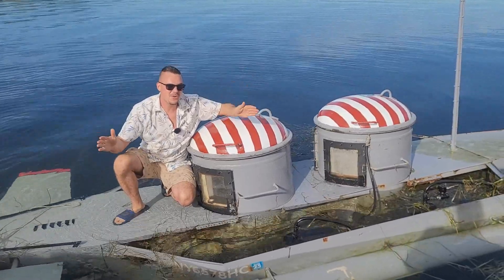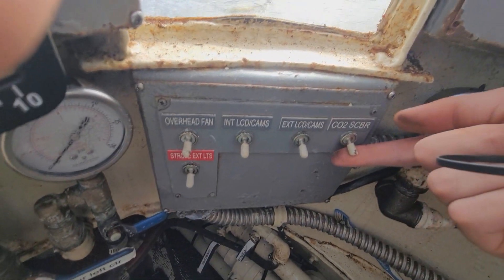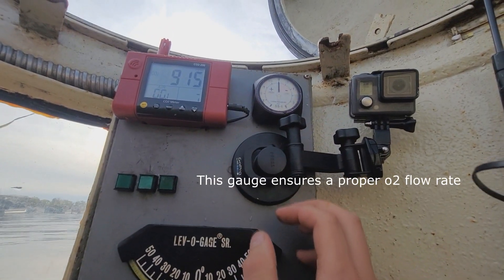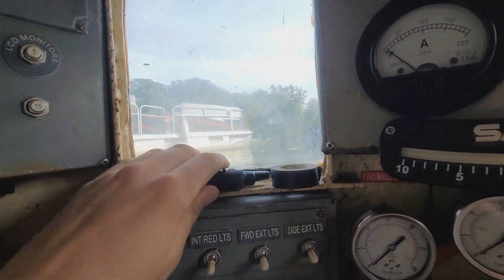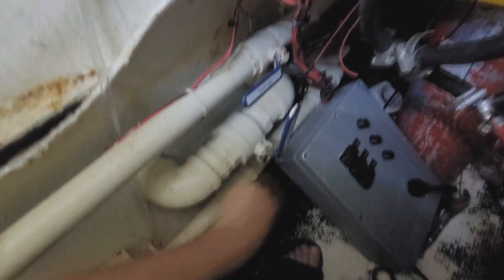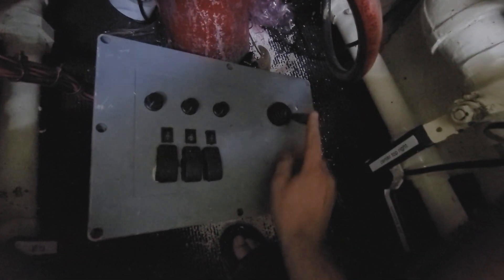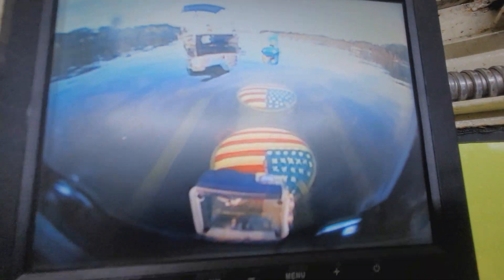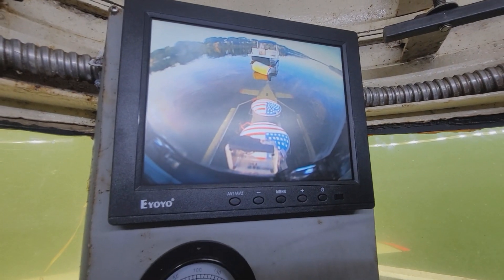How To Dive a "DIY" Submarine, in first Person | How My Sub Works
How to Dive A Submarine along with some Q&A and How to Resurface A Submarine! We hope you enjoy this longer and more in depth video!